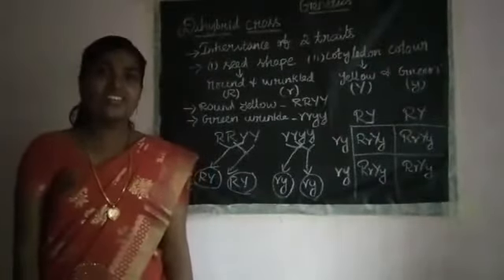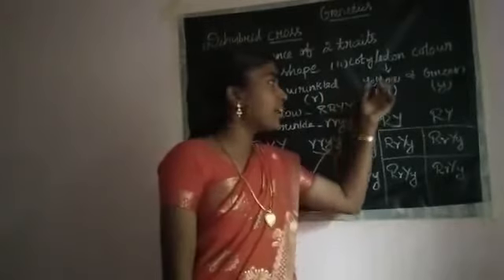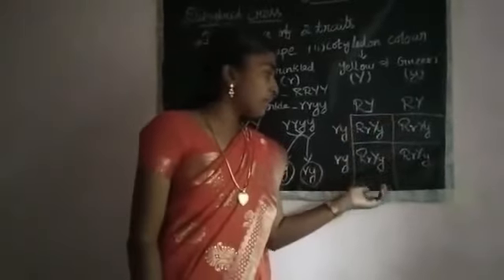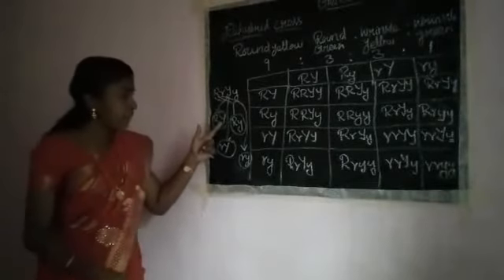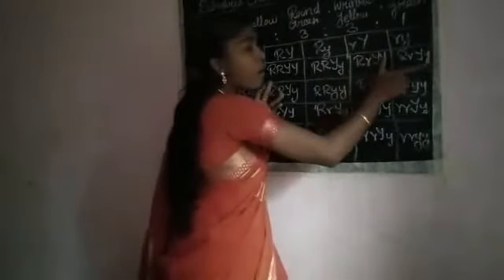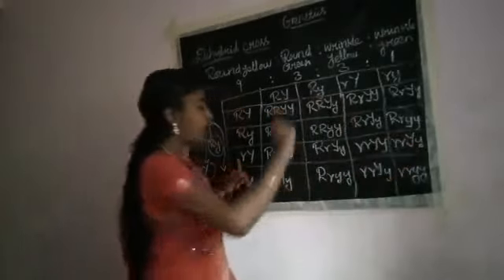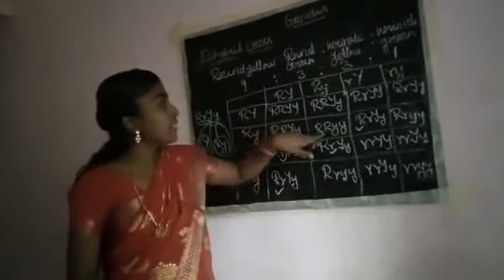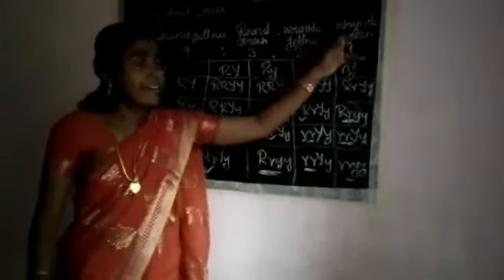TN Samacheer 12th Botany (Dihybrid Cross & Law of Independent Assortment)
Mrs.D.Nisa Prieatharsini
Arunachala School